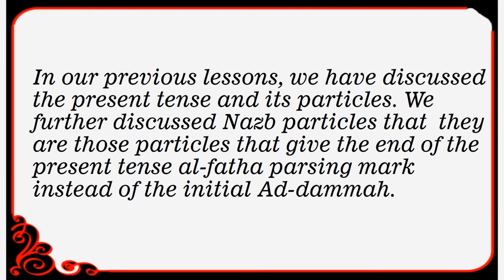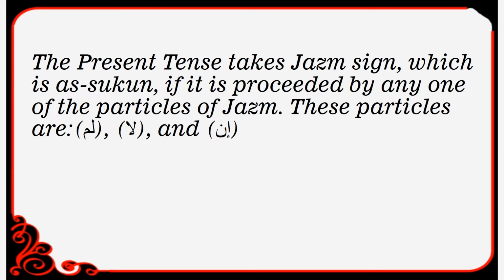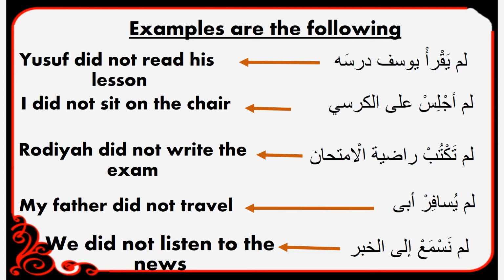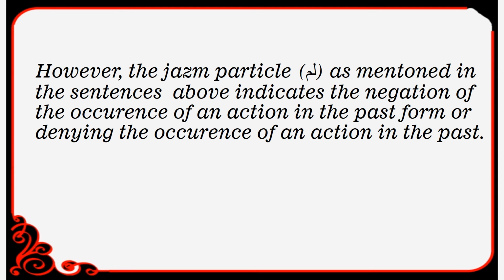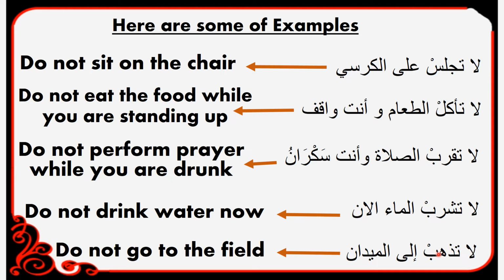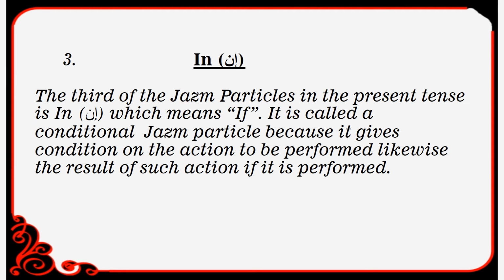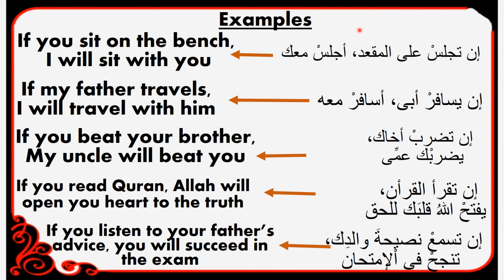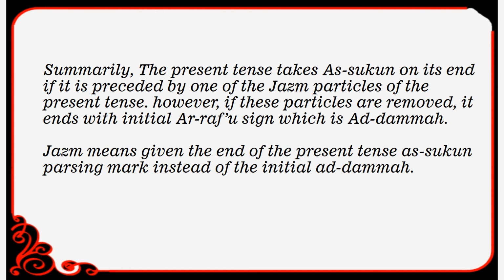PRESENT TENSE IN ARABIC LANGUAGE| JAZM PARTICLES | أدوات جزم الفعل المضارع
The video discusses the present tense jazm particles in the Arabic language. It explains the present tense jazm particles with appropriate examples for easy understanding of the topic. Learn Arabic present tense particles on Obakids Link TV.